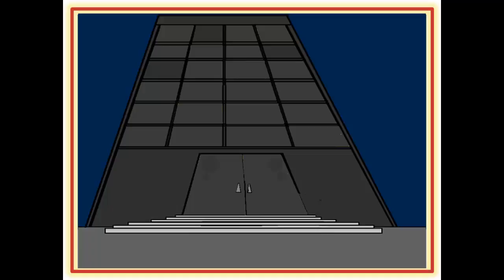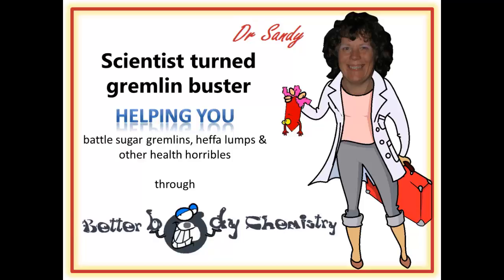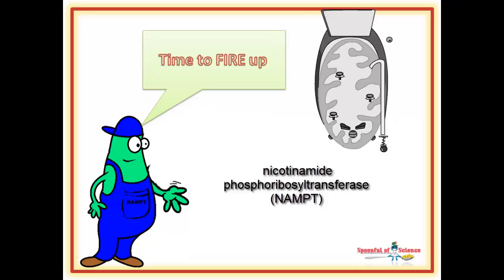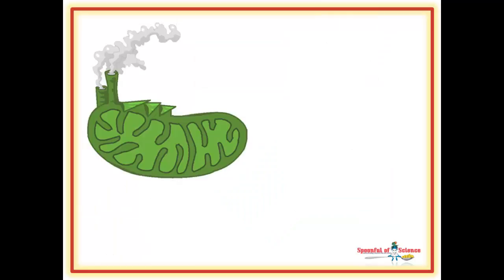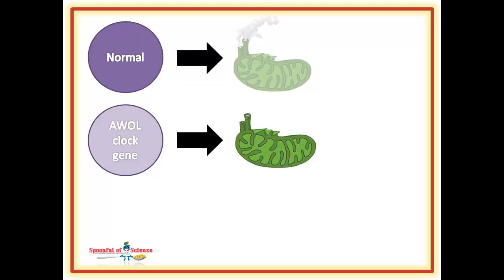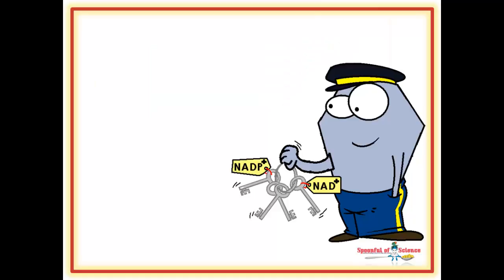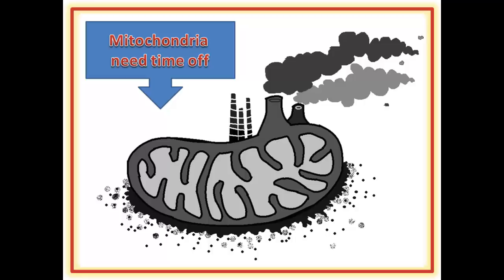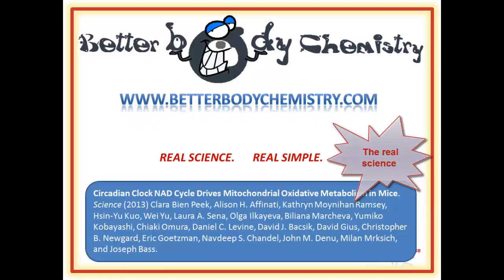Burned out mitochondria the cause of insulin resistance ?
Your multi-vitamin supplement might be contributing to your insulin resistance because it is causing your body's power stations (mitochondria) to fire on all cylinders.

And. your body's power grid is not designed to run 24/7.

For more tips and strategies to help create better body chemistry visit our